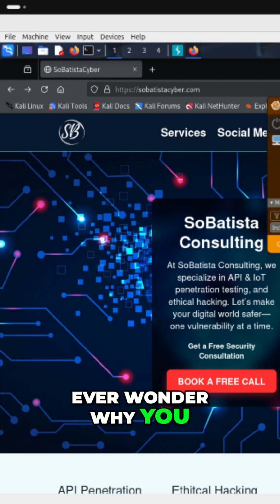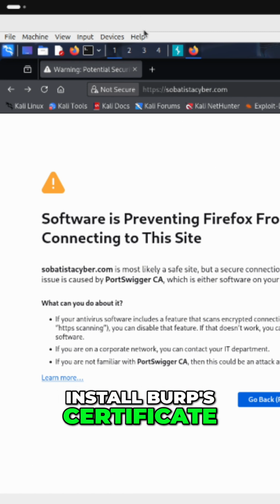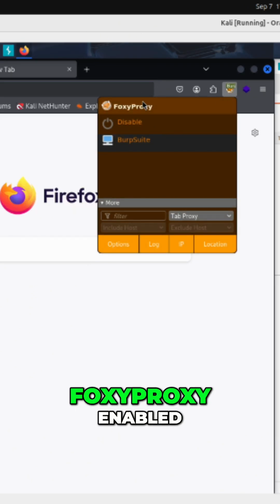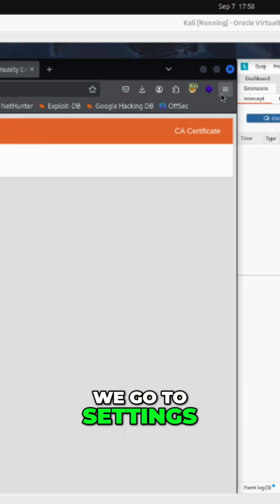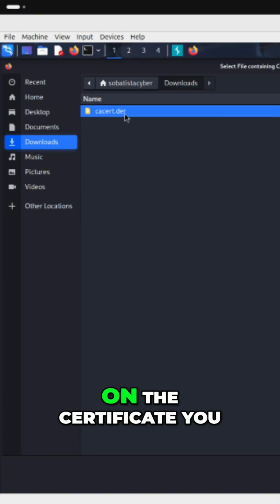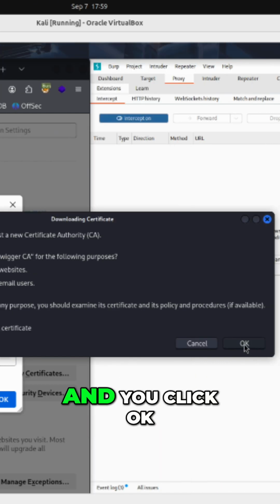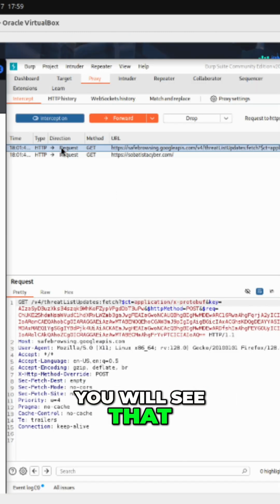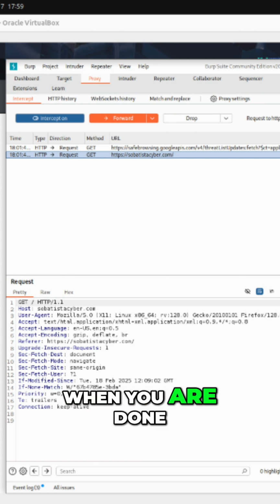Can’t Intercept HTTPS in Burp Suite? Do This.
Hello! 😊
Ever wonder why Burp Suite won’t show HTTPS traffic? It’s not broken — your browser just doesn’t trust Burp yet. Here’s how to install Burp’s certificate in Firefox so you can finally intercept HTTPS traffic in your hacking labs.